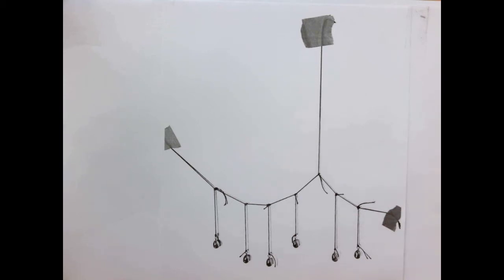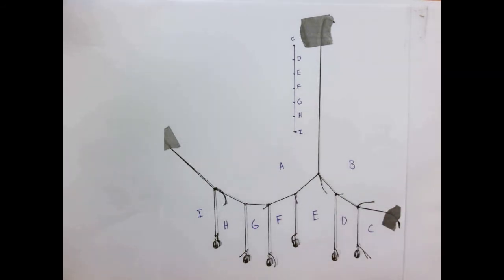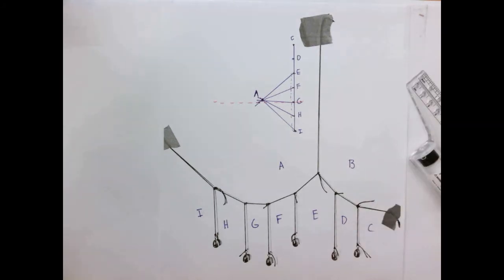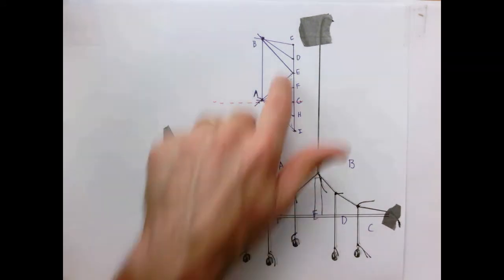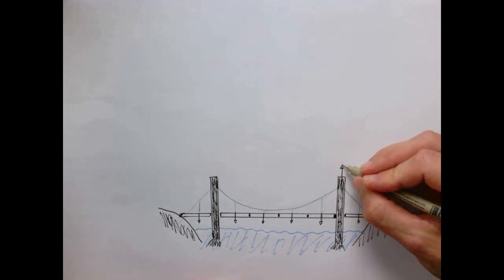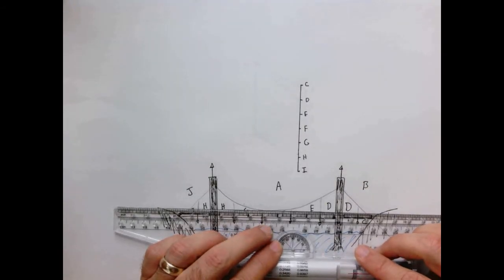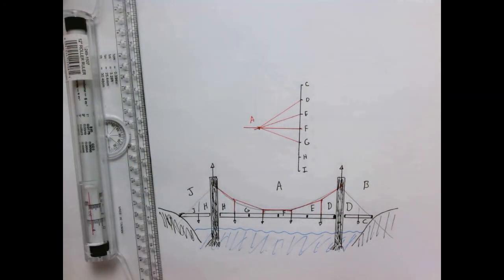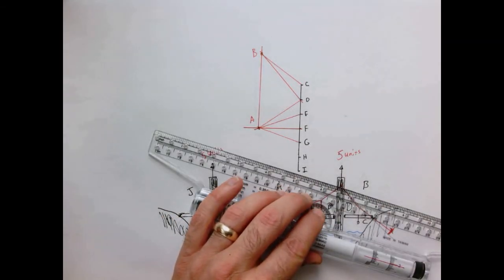Graphic statics. Cable Structures. Part 5.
Part 5 of a series that works through a number of examples of solving for loads in cable structures using graphical techniques and no equations.

The graphic statics lectures borrow heavily from the wonderful book, Form and Forces.